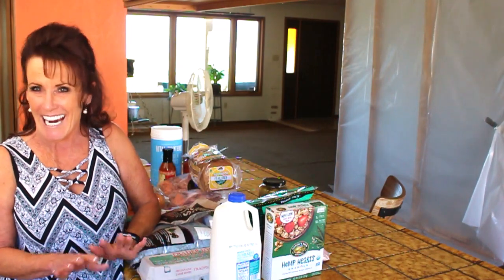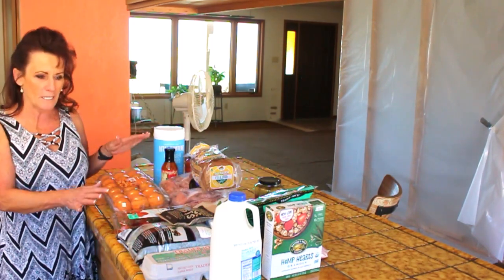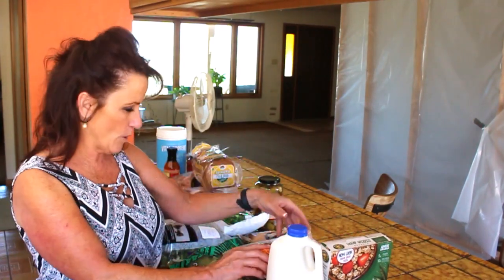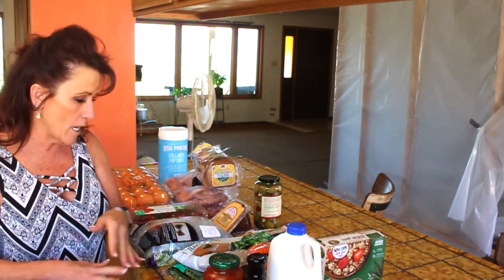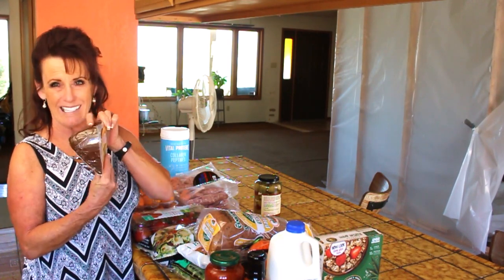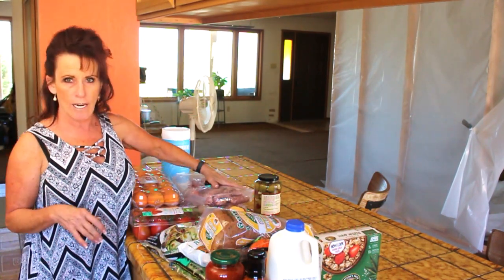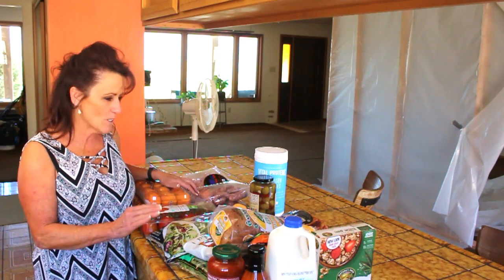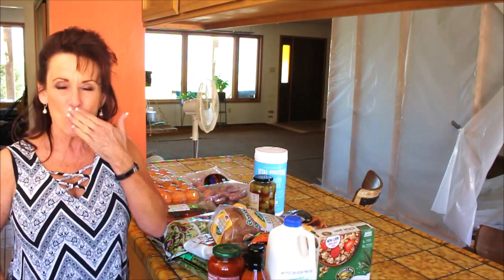Weekly Costco & Trader Joe's Haul With Linda's Pantry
Here is a great Costco / Trader Joe's haul.

This is a link to the tool I use to help edit and promote my videos.

Linda's Pantry
9732 State Route 445 #176

Linda's Pantry
9732 State Route 445 #176